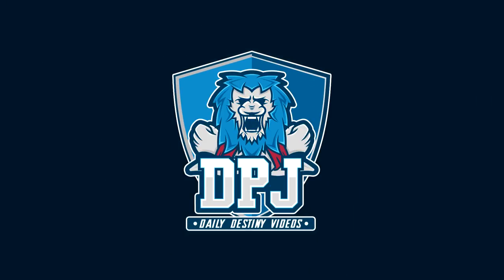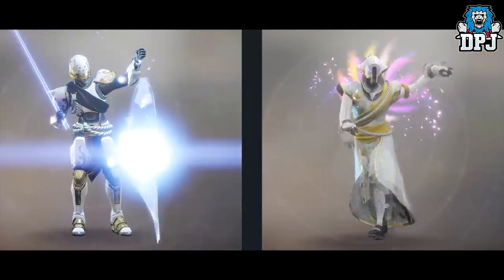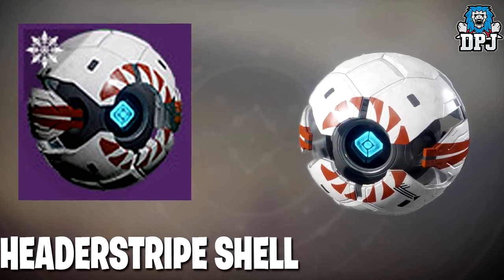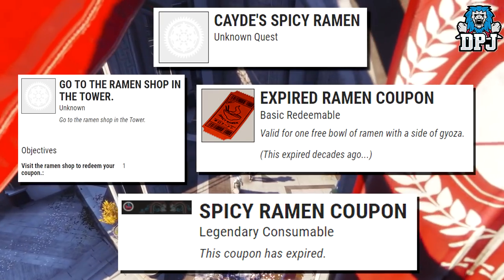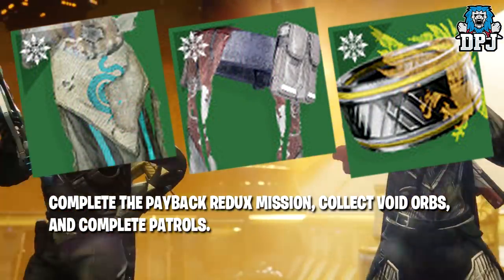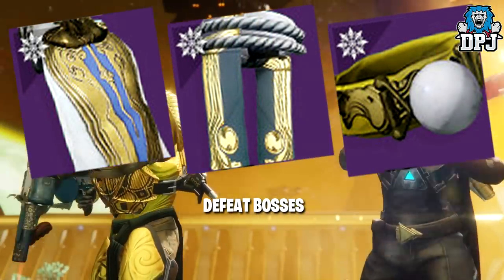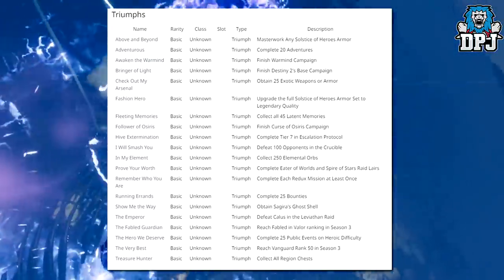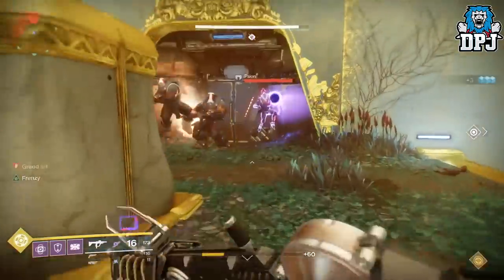Destiny 2 - NEW EXOTICS & BLACK SPINDLE? - Hidden Cayde-6 Quest! All Solstice Of Heroes loot & More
In this Destiny 2 video I bring you the latest news including a new classified weapon, Black Spindle? All new Solstice Of Heroes Exotic Rewards, All new loot, a new Cayde-6 hidden quest, how to get 400 power level armors & upgrades & much more!